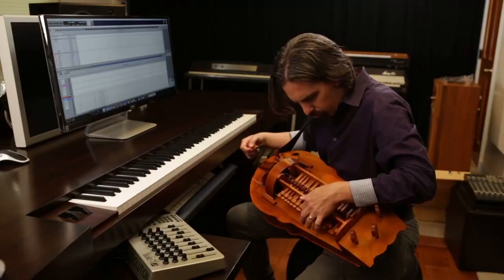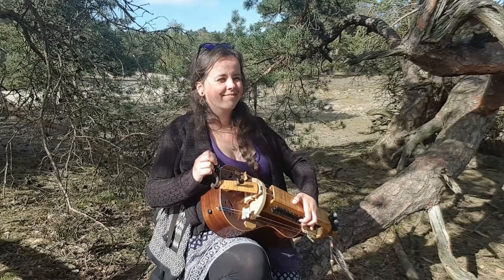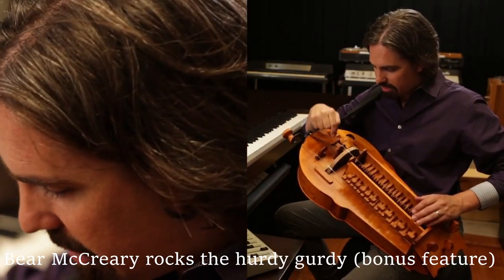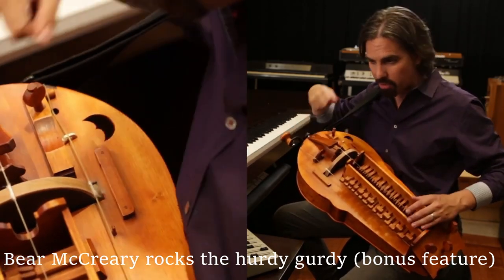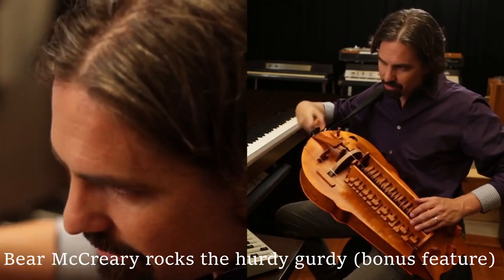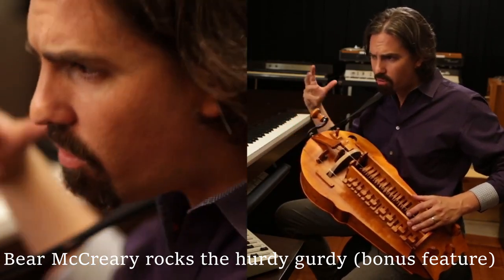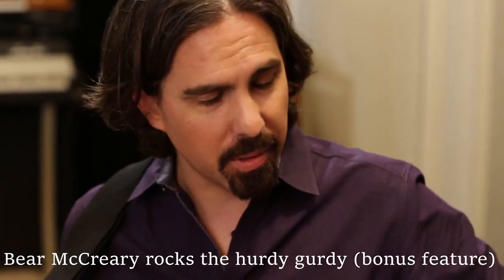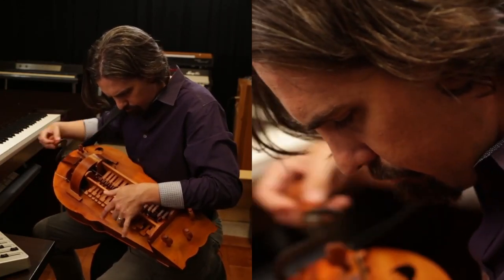Hurdy Gurdy player breaks down Black Sails theme (Reaction video)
Here is the entire thing! I hope you enjoy.
Written and recorded by me

Proceeds go to feeding my ridiculously cute cat. And strings.